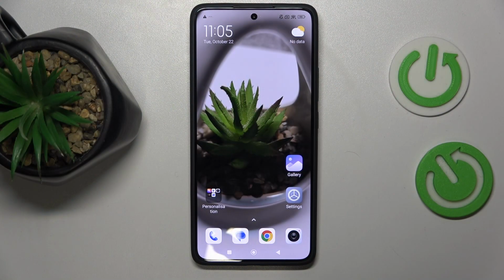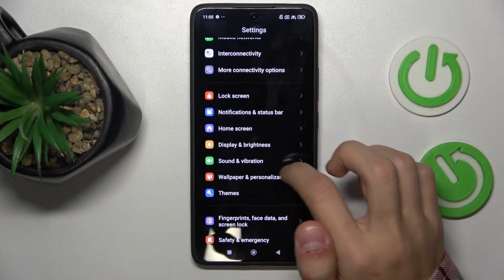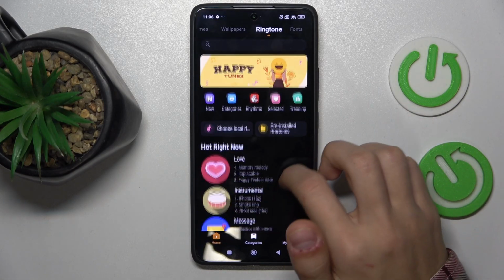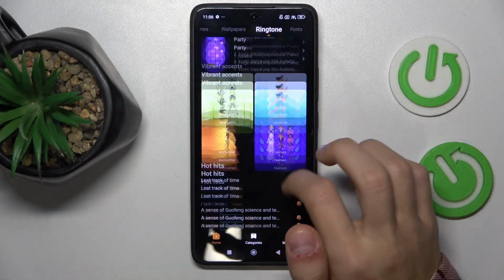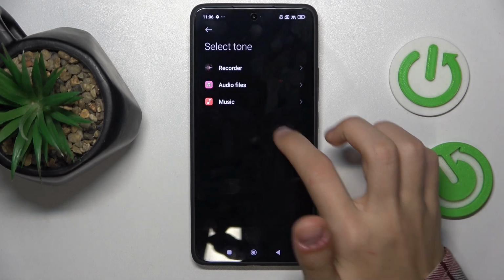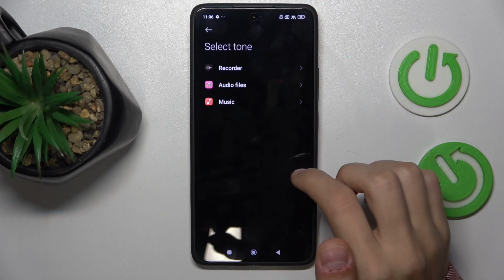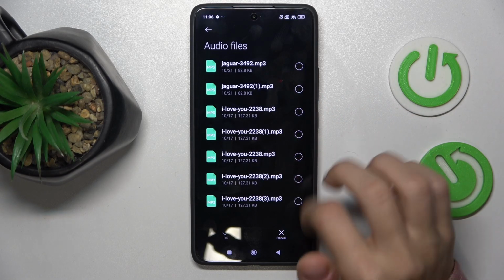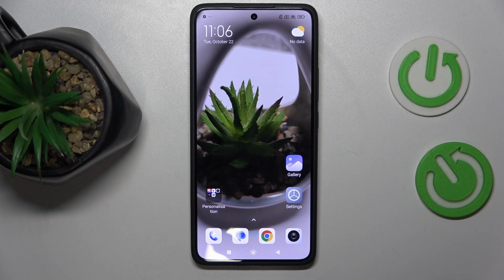How to Set a Custom Ringtone on Redmi K70 Ultra?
In this video, we’ll show you how to set a custom ringtone on your Redmi K70 Ultra. Personalizing your ringtone allows you to stand out and easily identify incoming calls. Follow our step-by-step instructions to choose your favorite tunes or sounds and make your device truly yours!

How to Choose a Ringtone from Your Music Library on Redmi K70 Ultra?
Tips for Managing Ringtones on Redmi K70 Ultra?